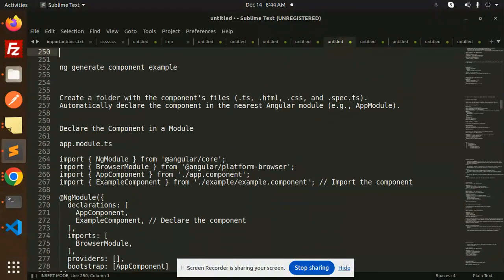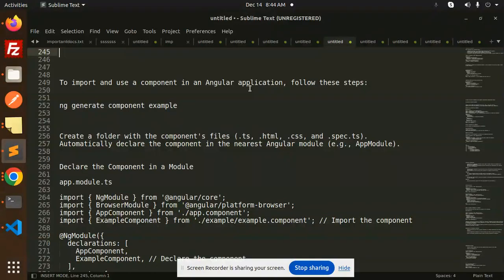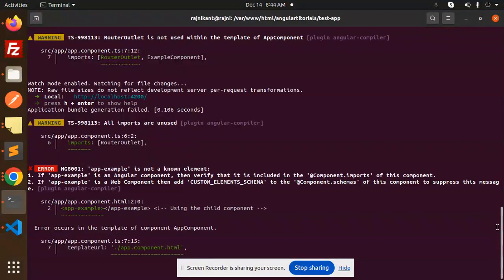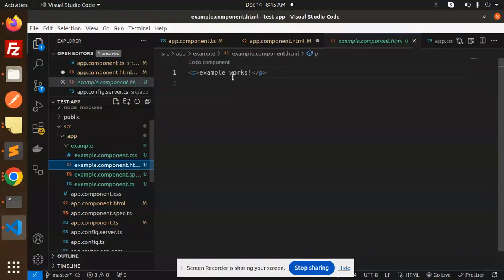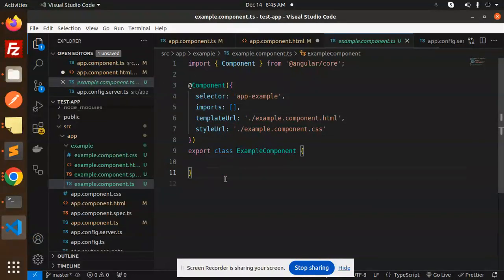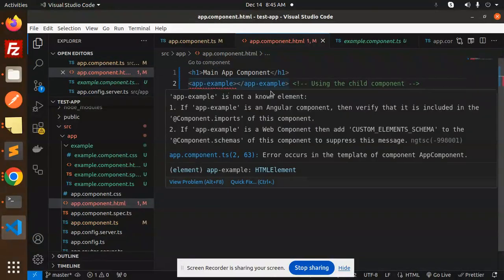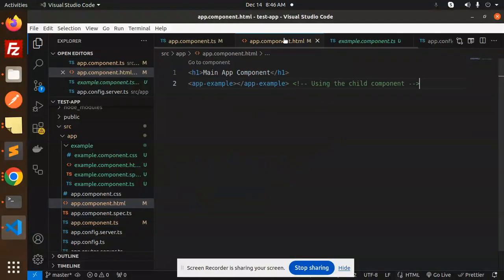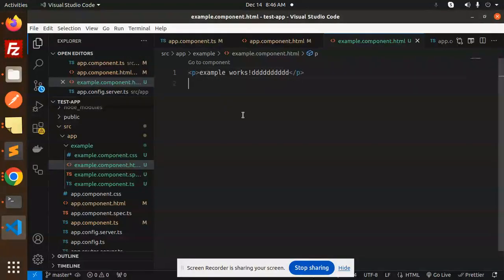#7 🔧 Angular 19 Tutorial: Master Interpolation for Dynamic Data Binding 🌟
Learn how to use interpolation in Angular 19 to dynamically bind data to your templates! 🖥️ Interpolation is a core feature in Angular that allows you to display variables, perform calculations, and inject dynamic content into your HTML views.

In this tutorial, you’ll learn:
✅ What interpolation is and why it’s important in Angular.
✅ How to bind data from your TypeScript class to your HTML templates.
✅ Real-world examples of interpolation for dynamic content rendering.
✅ Tips and best practices to avoid common interpolation mistakes.

Whether you’re a beginner or looking to enhance your Angular 19 skills, this video will help you master dynamic data binding! 🚀

🚀 Angular 19 Tutorial: Interpolation Made Simple for Beginners
🔧 Understanding Interpolation in Angular 19: A Step-by-Step Guide
📘 Angular 19 Tutorial: Mastering Interpolation for Data Binding
🌟 Angular 19 Basics: How to Use Interpolation for Dynamic Data
🎨 Angular 19 Interpolation Explained: Dynamic Data Binding Made Easy
📚 Angular 19 Tutorial: Using Interpolation to Bind Data to Templates
🖥️ Learn Interpolation in Angular 19: A Beginner’s Guide
🚧 Angular 19 Data Binding: How to Use Interpolation Effectively
📂 Angular 19 Tutorial: Interpolation Techniques for Modern Apps
🔍 Interpolation in Angular 19: Displaying Dynamic Data in Templates
💻 Angular 19 Step-by-Step: Implementing Interpolation in Your App
🌐 Angular 19 Tutorial: Interpolation Best Practices for Beginners

Nest